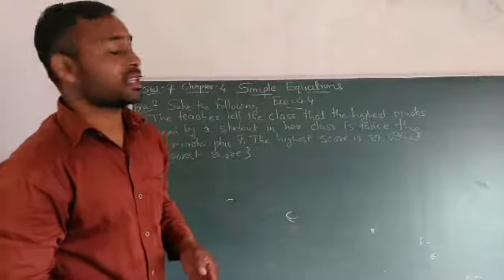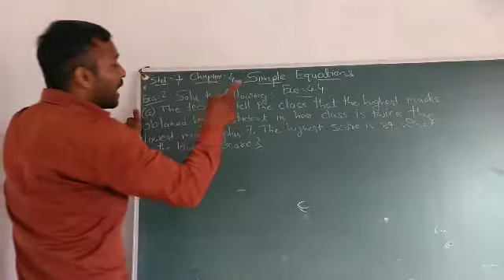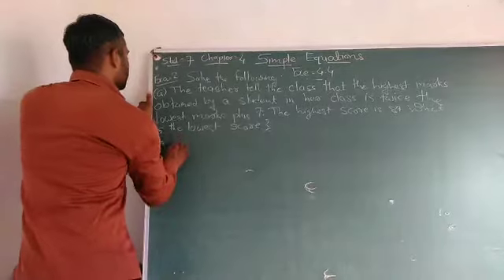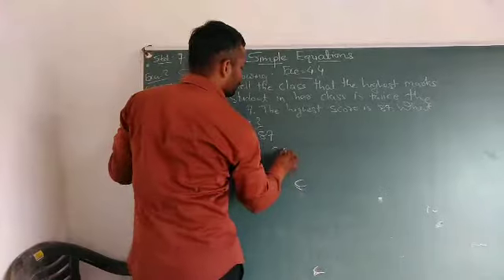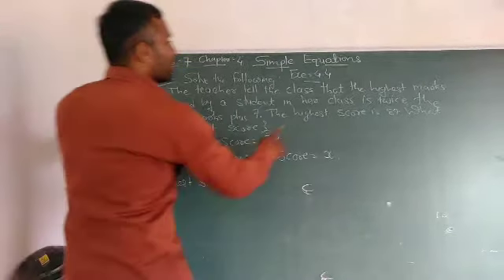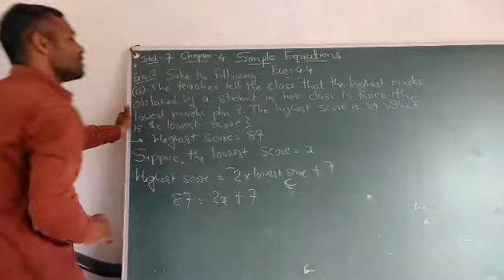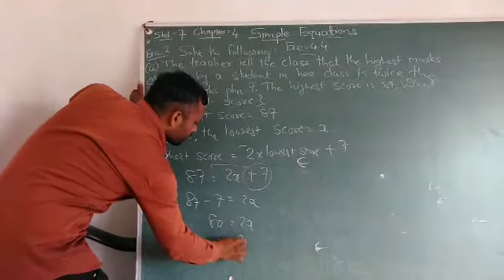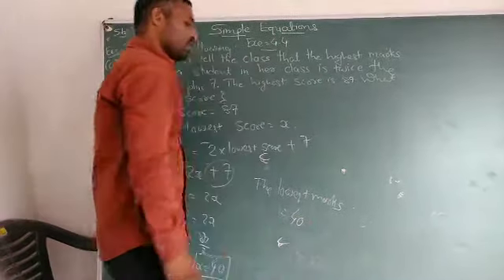Std 7 Chapter 4 Simple Equations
Exercise 4.4 Example 2 (a)